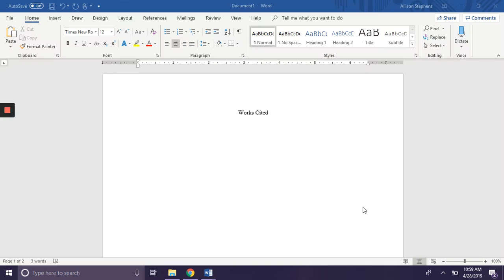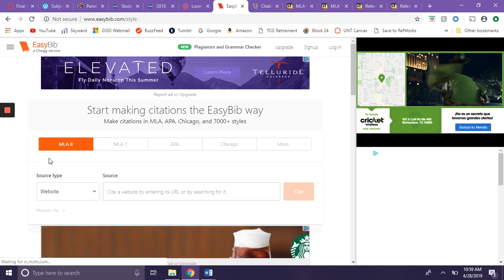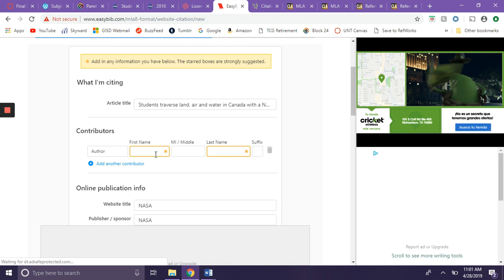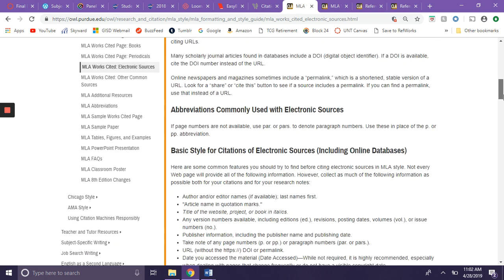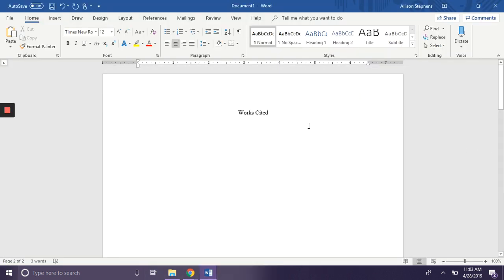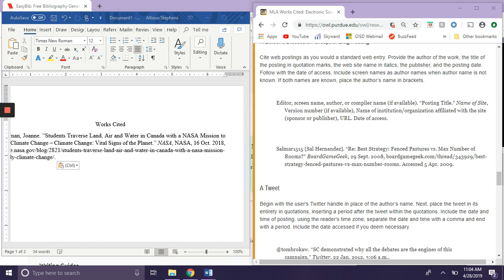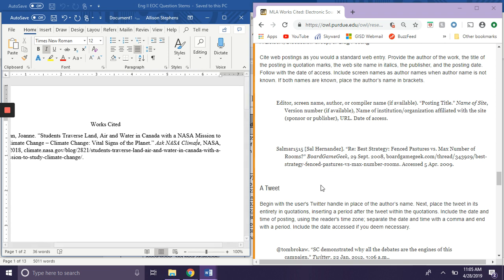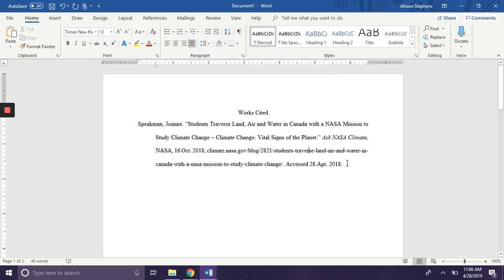MLA Correct Citation - EasyBib and OWL Purdue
This video explains how to create a proper MLA citation for a blog post using EasyBib and OWL Purude. It also includes a tutorial of how to properly format an MLA citation for a Works Cited.